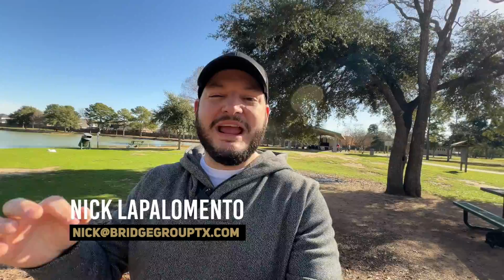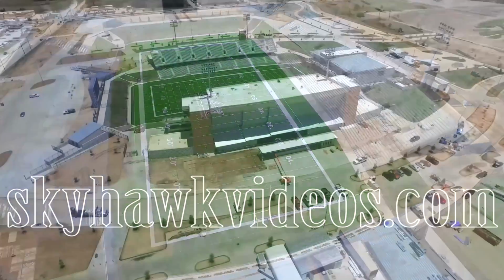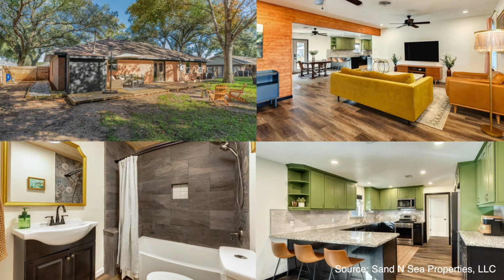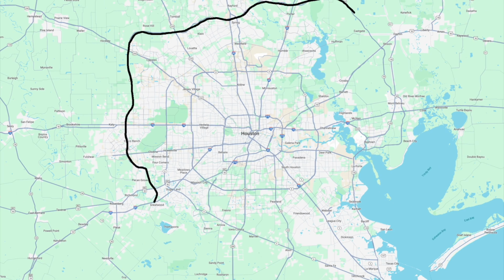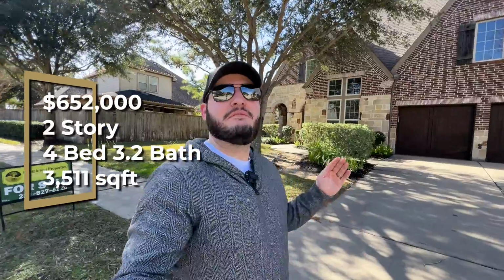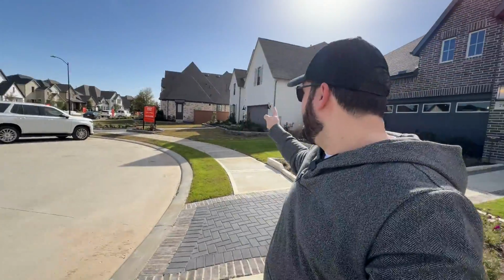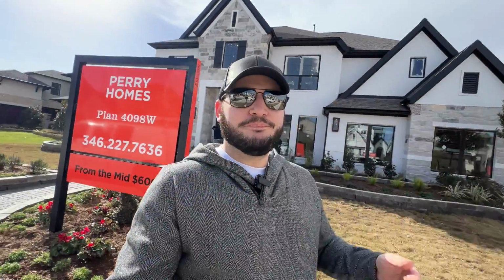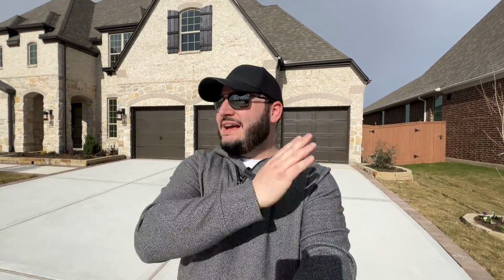Katy Texas Complete Tour 2024 | Living in Katy Texas | Houston Texas Real Estate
In today's video, I'm in Katy Texas showing you what it's like to live in one of the top suburbs of Houston Texas! Katy Texas is around 30-40 minutes from Houston Texas via I-10 and features older homes in the Old Katy area, Cinco Ranch the master planned community that put Katy on everyone's radar, new construction in the newer North Katy area, top recognized school districts, and so much more!

There are so many choices for Homes in Katy Texas! We not only take you through a complete tour of everything this city has to offer, but we stop by a few homes at different price points to show you what you can get in your budget. We cover the schools, parks, shopping, and everything else in this complete guide to Katy Texas!

If you're thinking about living in Katy or any other area of Houston Texas, we'd love to help! We can help you navigate the Houston Texas real estate market, so give us a call, text, email, or schedule a Zoom call, and we'd love to help you make Houston Texas your new home!

🤔Thinking of Moving to or Within Houston Texas?

⏱️ Chapters
00:00 - Intro to Katy Texas
03:16 - Katy Independent School District
03:49 - Slick City, Typhoon Texas, Katy Mills Mall
04:25 - Home in Old Katy at $350,000
05:47 - Intro to Cinco Ranch
09:29 - Home in Cinco Ranch at $650,000
12:29 - Intro to Elyson
13:27 - Model Home Village at Elyson
18:01 - Cew Construction Home in Elyson
21:18 - Outro to Katy Texas